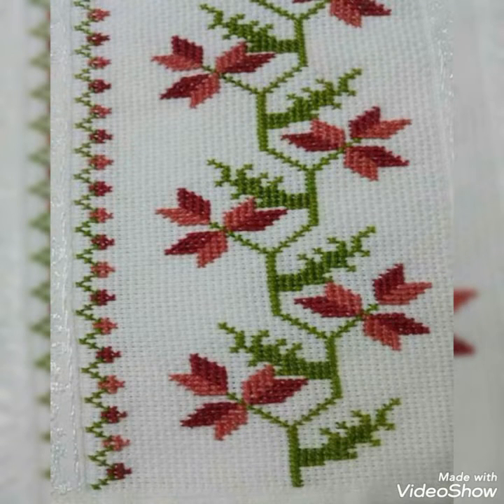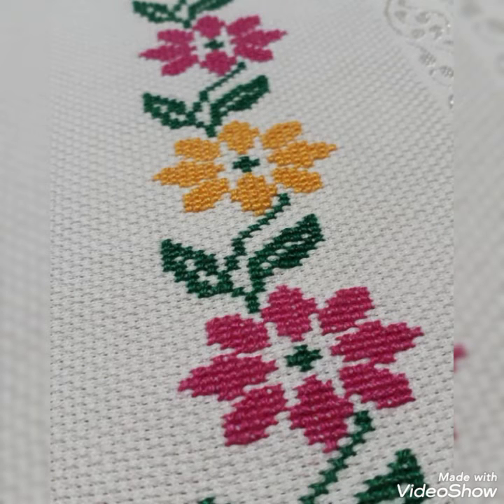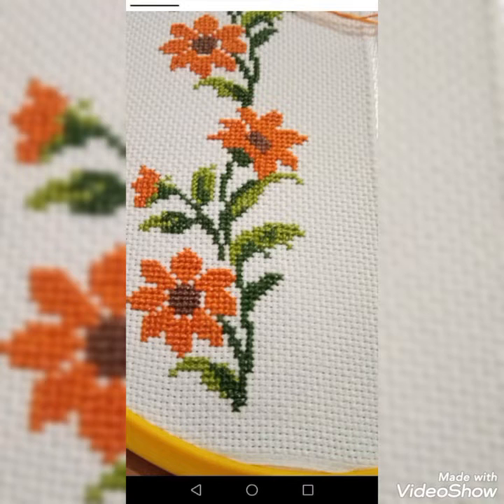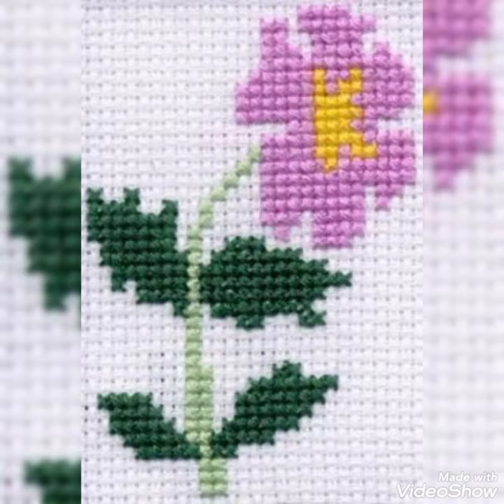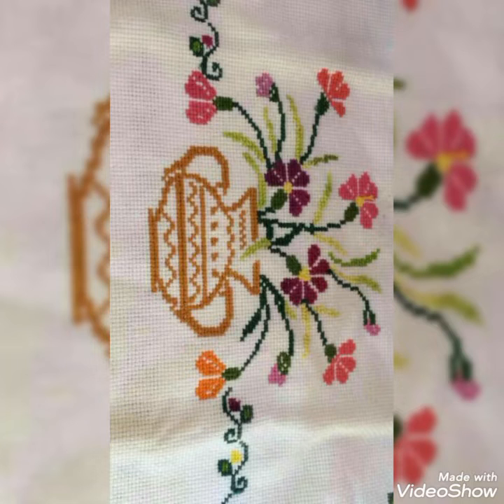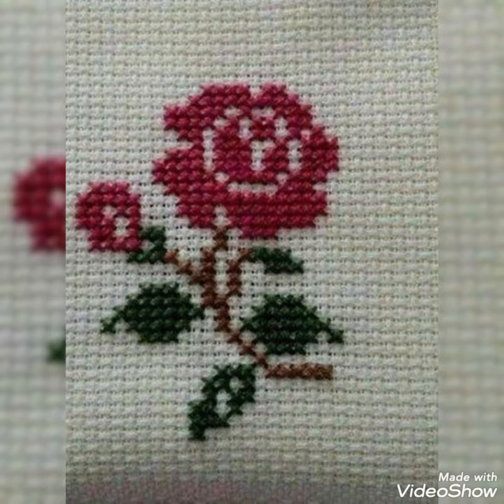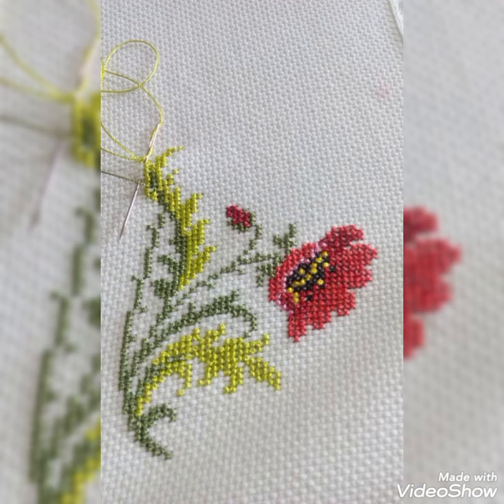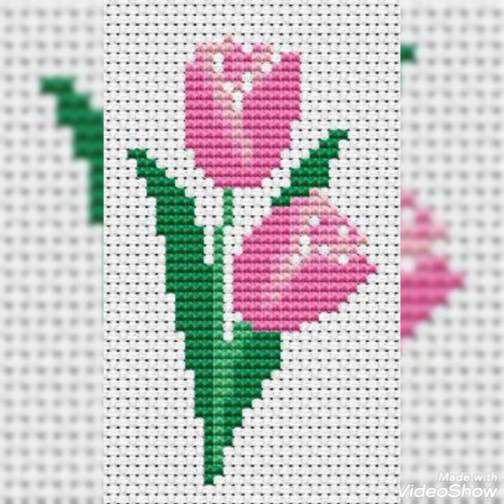very Beautiful stunning cross stitch patterns for everything